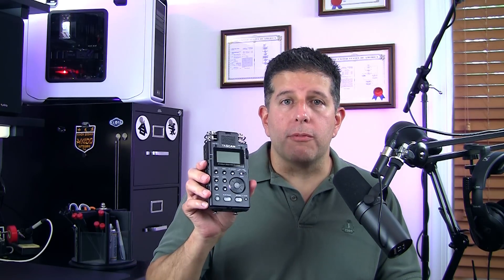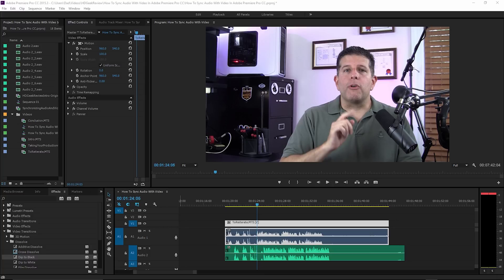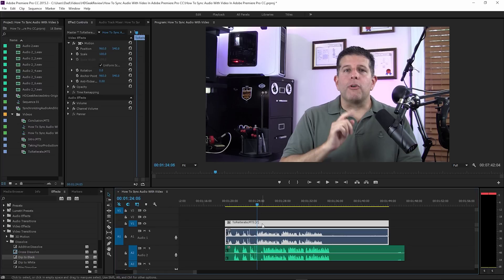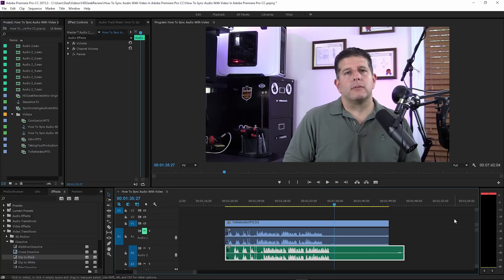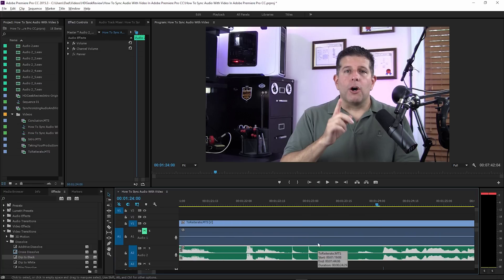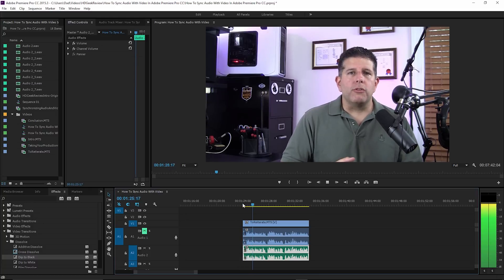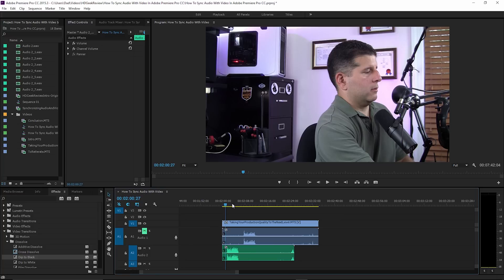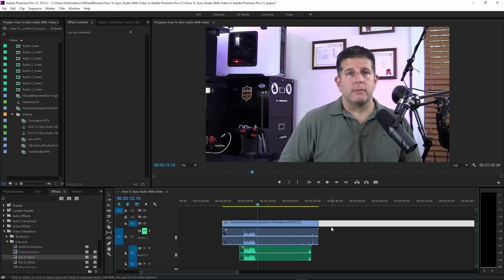How To Sync Audio With Video In Premiere Pro CC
In this video I show you how to manually and automatically synchronize two audio sources using Adobe Premiere Pro CC. This comes in handy when you record audio on a separate device (like a field recorder) or XLR mic connected to your computer via an audio interface.